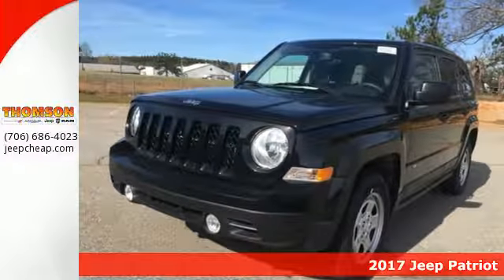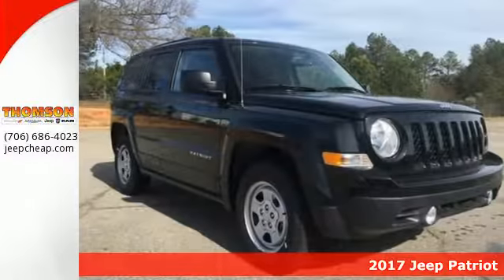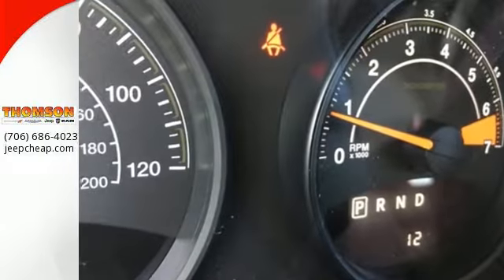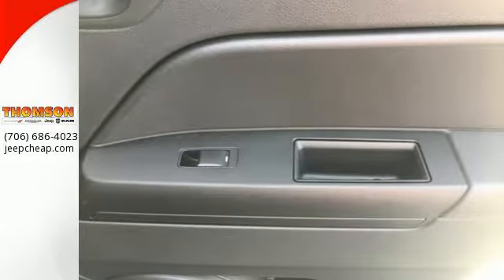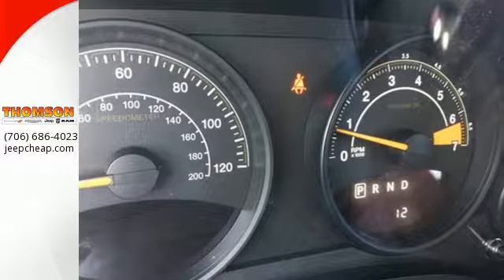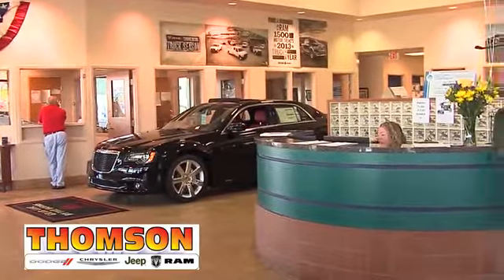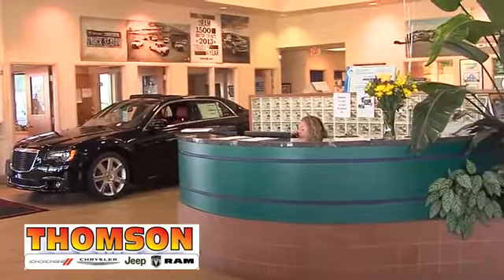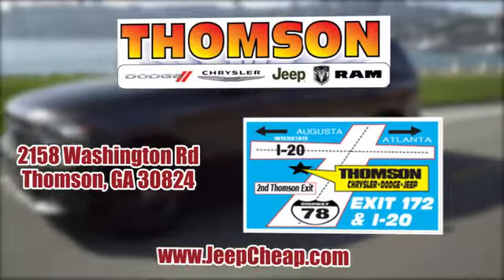New 2017 Jeep Patriot Augusta GA Evans Aiken SC, GA #217397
Year: 2017
Make: Jeep
Model: Patriot
Trim: Sport
Engine: 2.4L I4 DOHC 16V Dual VVT
Transmission: 6-Speed Automatic
Color: Black Clearcoat
Interior: Dark Slate Gray
Stock #: 217397
VIN: 1C4NJPBB8HD172551

Address:
2158 Washington Rd